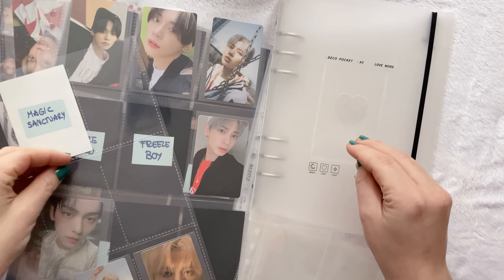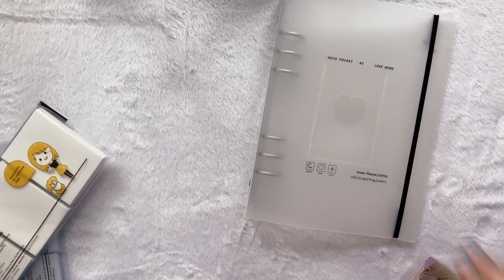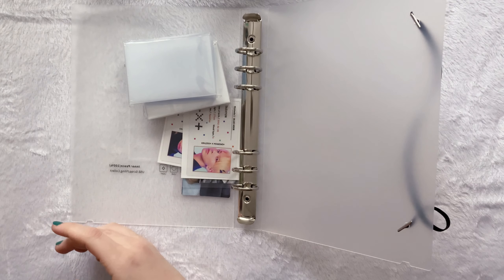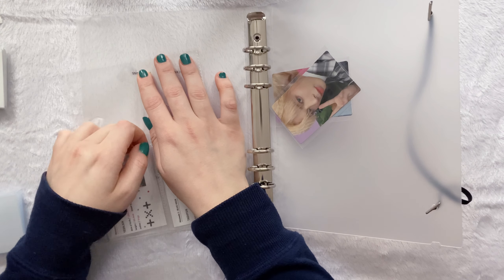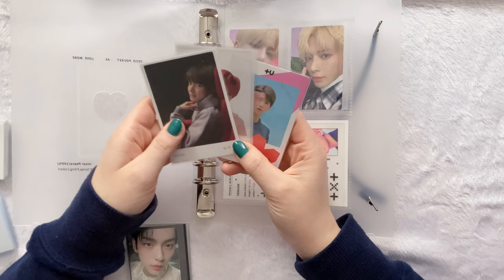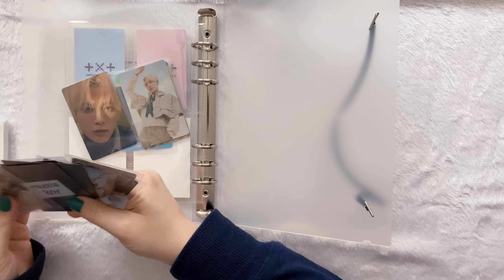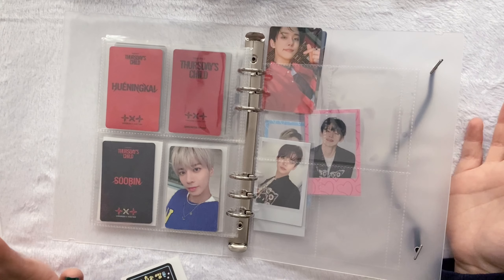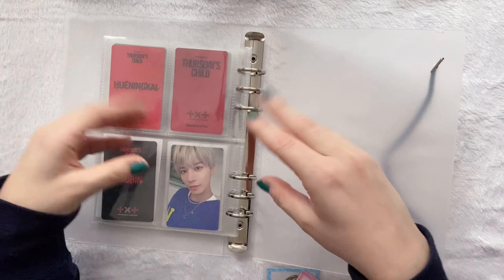🌈 setting up my 1st mini binder (re-doing TXT collection) & talking about 2023 collecting goals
Today I am excited to try a mini binder for the very first time and using it as an oppurtunity to talk about my 2023 collecting goals as well 🥰

✨ A5 BINDER SUPPLIES ✨
A5 Binder
4 Pocket Pages
Clear Small Sleeves
White Small Sleeves

✨ A4 BINDER SUPPLIES ✨
TitanShield Matte Sleeves
Docsmagic Postcard Sleeves:
Black Soft Sleeves
White Soft Sleeves:
6 Pocket Sleeves